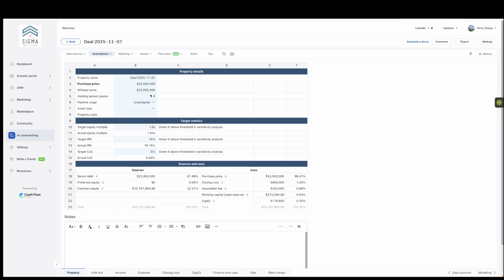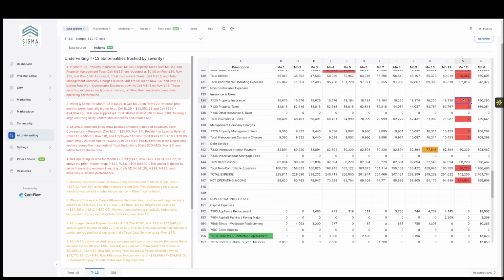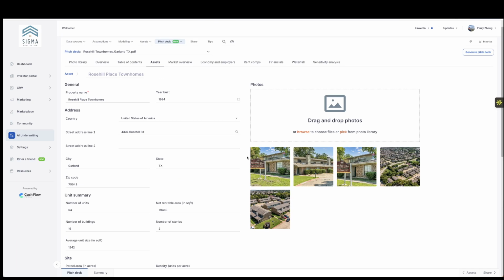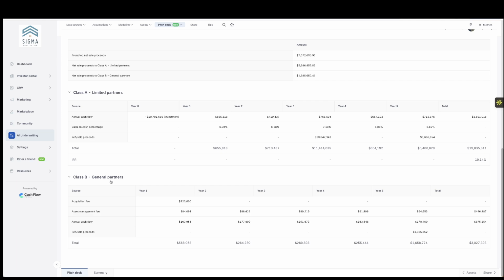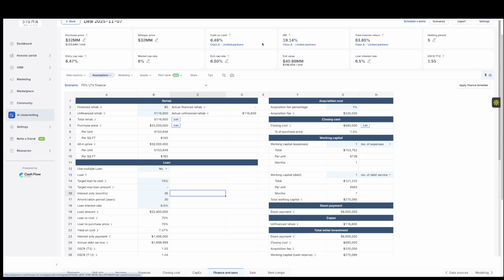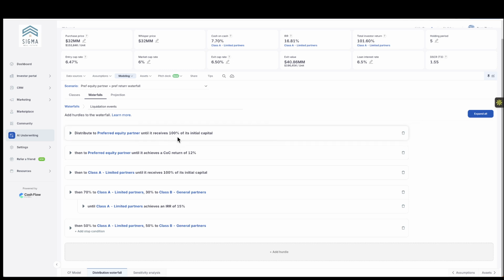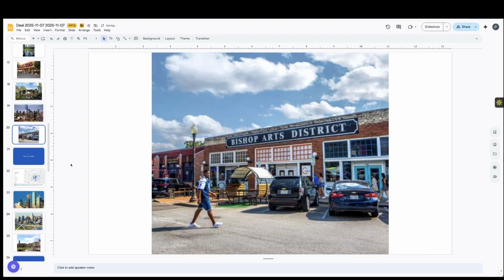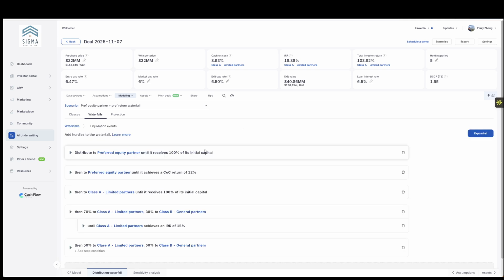Introduction to AI Multifamily Underwriting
Here is a quick introduction to AI Multifamily Underwriting